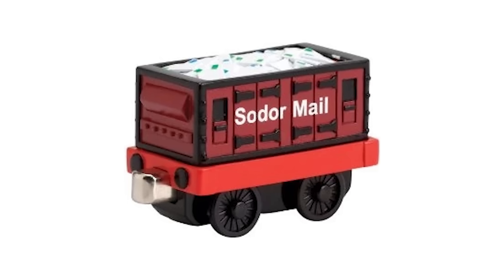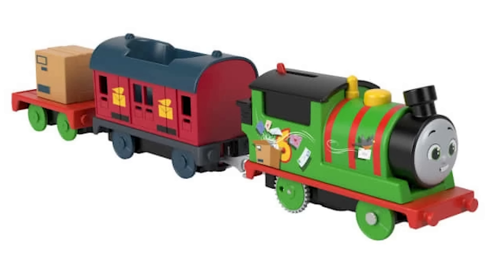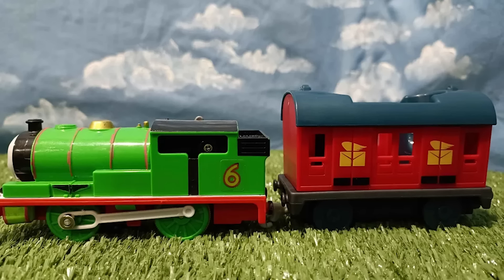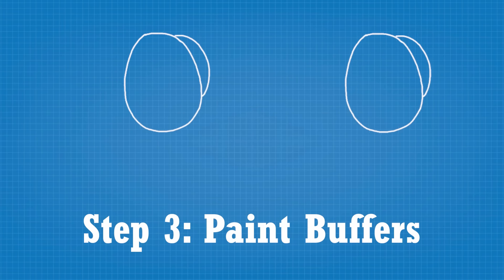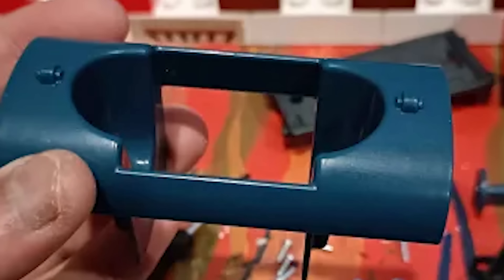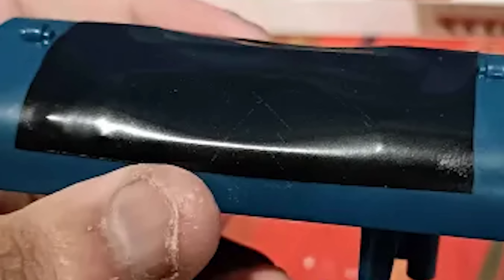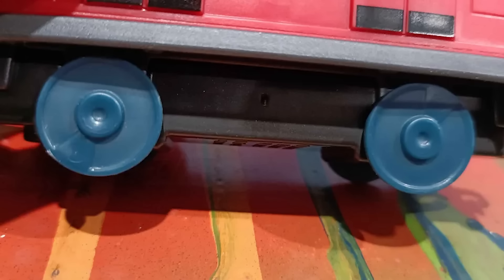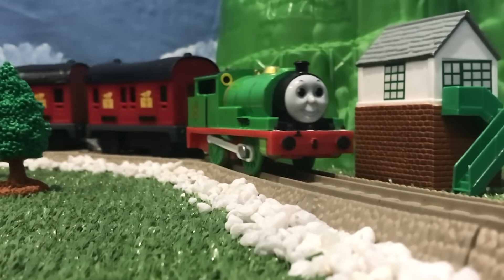Making GOOD Mail Trucks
All Engines Go merch that is better than Classic Series?